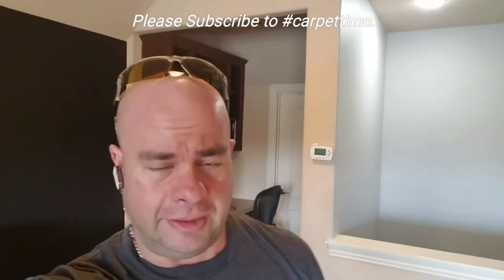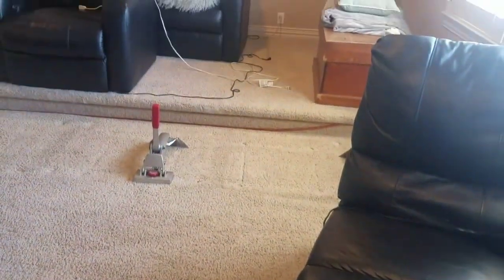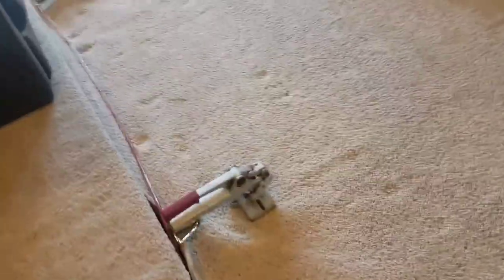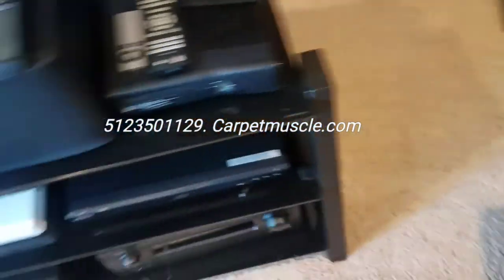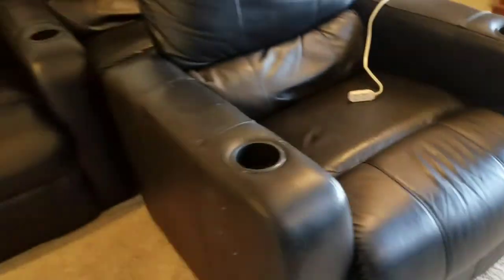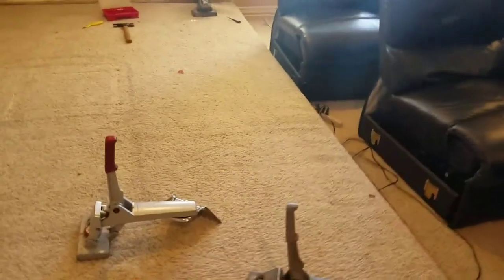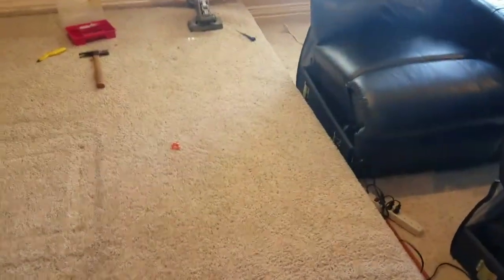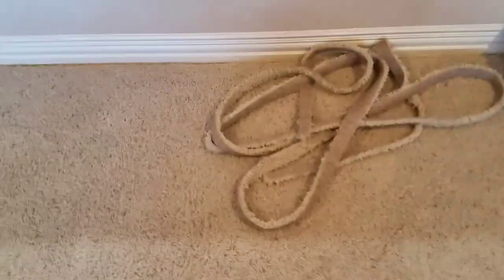Movie room media carpet stretching.